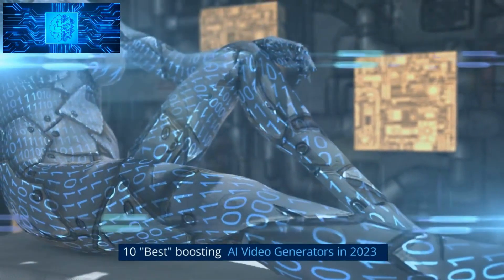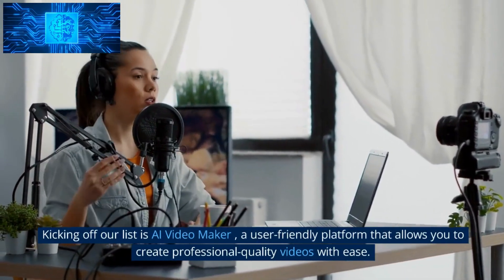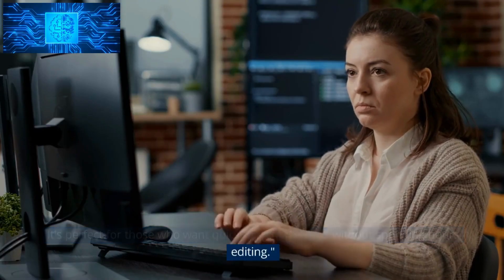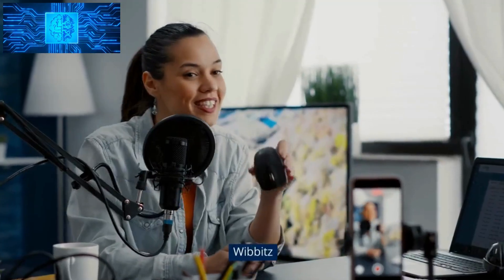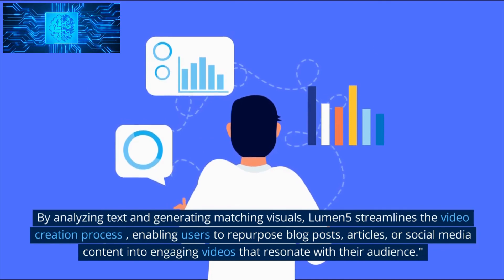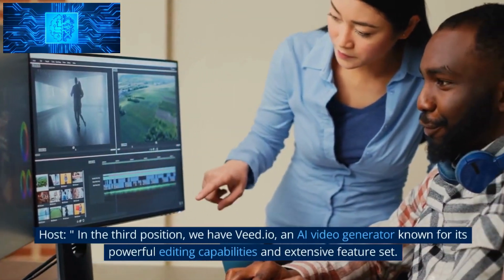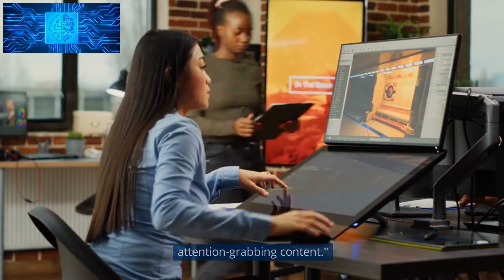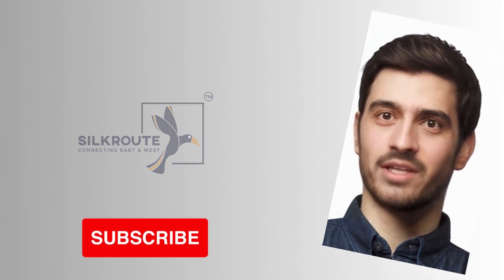🔴 10 Best boosting AI Video Generators in 2023 | AI Generated Video | 𝗦𝗜𝗟𝗞𝗥𝗢𝗨𝗧𝗘™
10 Best boosting AI Video Generators in 2023 | AI Generated Video | 𝗦𝗜𝗟𝗞𝗥𝗢𝗨𝗧𝗘™

AI-generated videos are videos that are created or enhanced using artificial intelligence techniques. These videos are generated by algorithms that can analyze and understand various elements such as images, text, and audio, and then use that information to automatically create or modify video content. AI can be used to automate tasks like video editing, scene generation, voiceovers, and even script writing. AI-generated videos have the potential to save time and resources while producing high-quality content for various purposes, such as marketing, entertainment, education, and storytelling.

𝐂𝐨𝐮𝐫𝐭𝐞𝐬𝐲 𝐟𝐨𝐫 𝐭𝐡𝐞 𝐭𝐫𝐚𝐜𝐤 𝐜𝐫𝐞𝐚𝐭𝐨𝐫: Always we shall respect them.

We are appreciating for listening and for leaving feedback on our videos. Every single day we're greatly surprised and impressed by all your heartiest support and it really inspires me to bring you a quality work. Have a wonderful day!!!

☀️ Relevant Subjects
Old Gramophone Sinhala Sinhalese songs, Ceylon Recorded Music, Music,music 2021,remix,remixes of popular songs,best music 2021,best remixes of popular songs 2021,car music,bass boosted,car music 2021,bass music,magic music,magic records,gaming music,gaming music mix,best gaming music,music remix,remixes,bass,car music bass boosted. Our calming music is gentle piano music used for healing meditation, as healing music or massage music, perfect for meditation, yoga or relaxation. This meditation relax music clears subconscious negativity and provides stress relief and a sense of Zen, and therefore is ideal yoga music. When practicing yoga, engaging in a healing meditation or sleep meditation, or simply seeking soothing relaxation